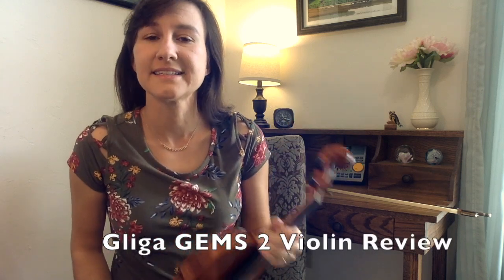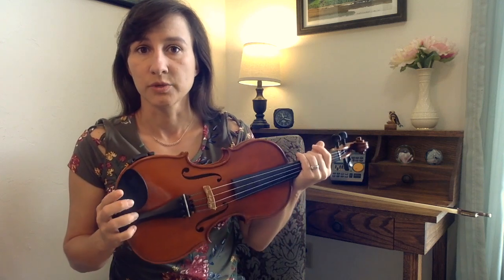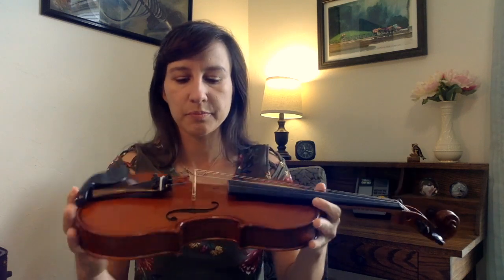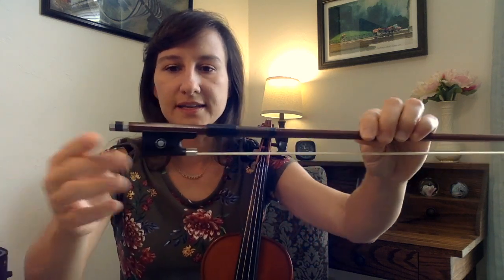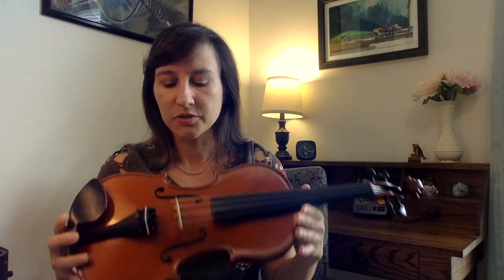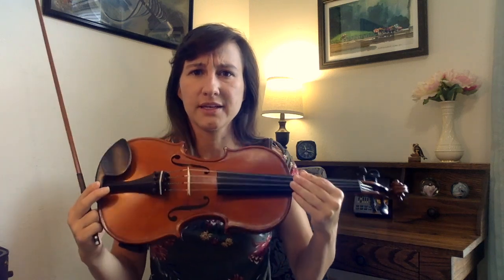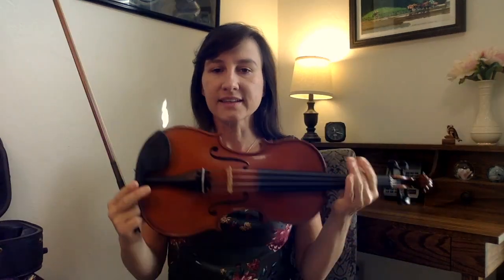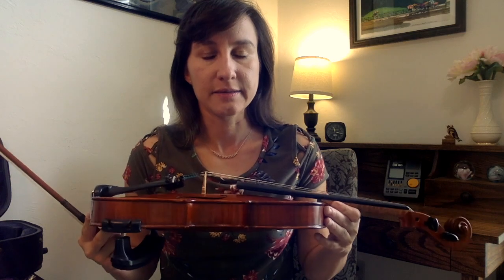Gliga Violin Review with Sound Samples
Gliga Gems 2 7/8 Size Review

UPDATE: Recently, I have seen a significant drop in Gliga’s customer service. They do not always respond to questions or phone calls and can be slow to ship violins. They still offer a good product at a good price, but their lack of communication may be something worth considering when deciding between violin dealers. For more information on choosing your first violin, visit my article on my top 10 picks for beginner violins for other great violin options.

👉Join my Online Studio and get access to all of my courses, live lessons, and community!
-1000+ on demand lessons
-Live events
-Community and Feedback

🎵Sign-up for my newsletter and get a free scale book
for more violin resources!

My Top 10 Beginner Violins for my top picks of other violins.